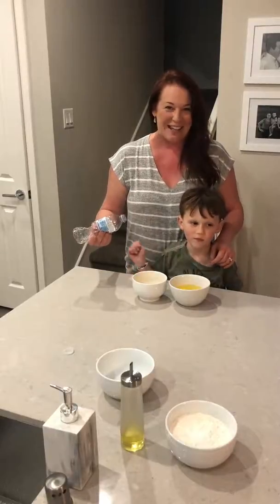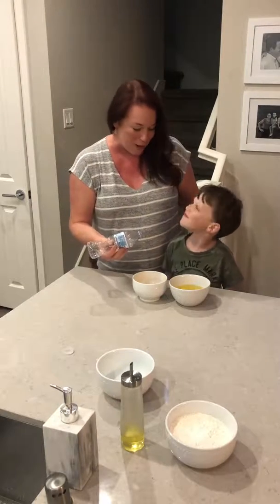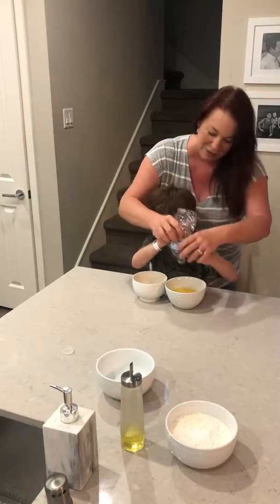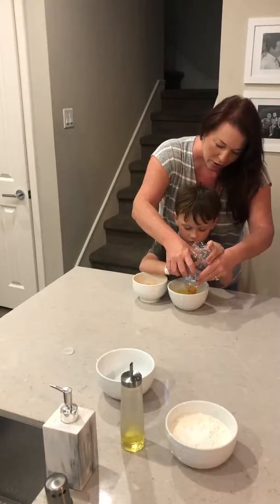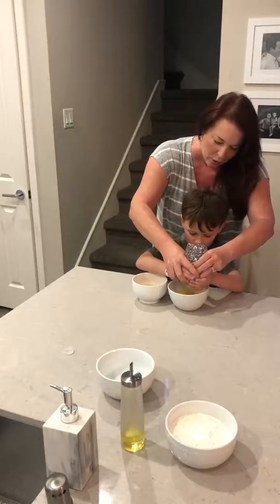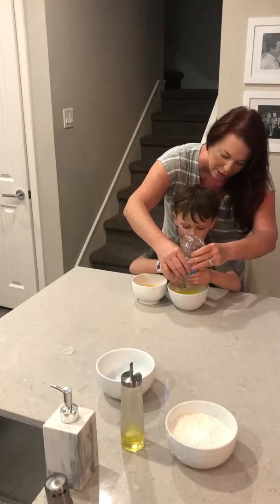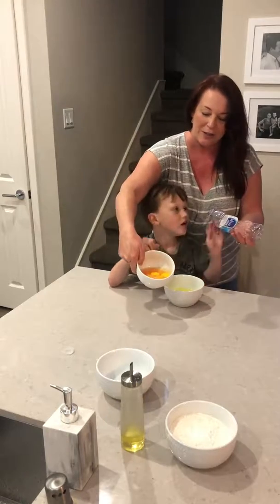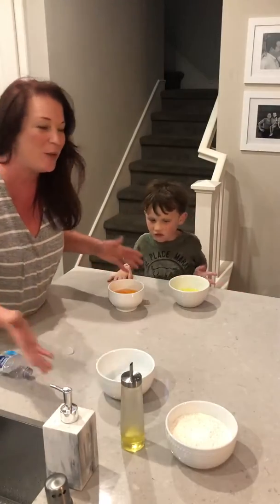Making Pasta Part 1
Hi Everyone!
In this video, we are getting the eggs ready for our Pasta! Check it out and tell us you favorite kind of pasta! We hope you enjoy the video!